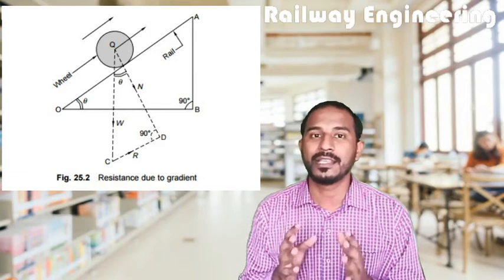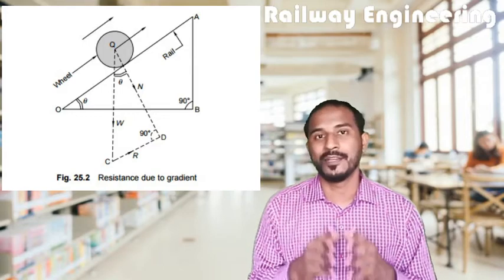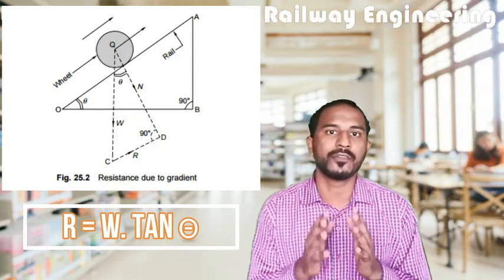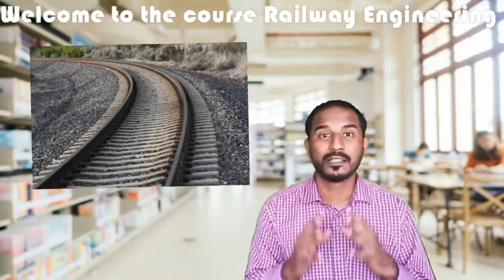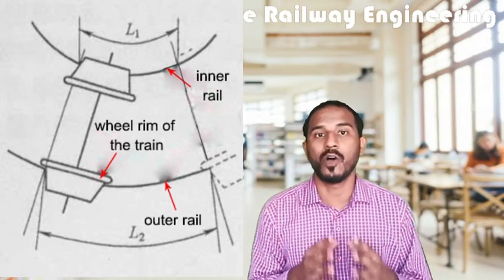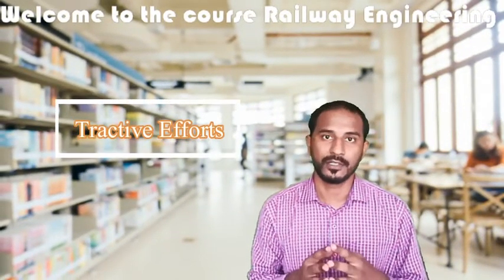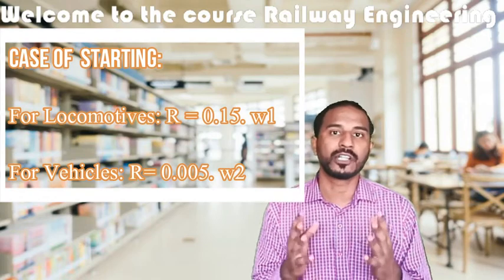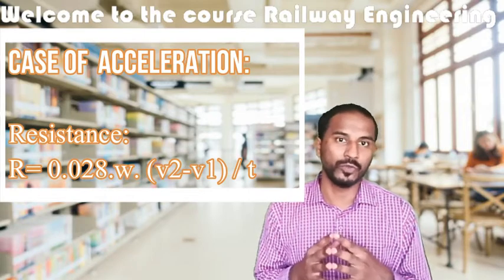Session V (Part 2)_CV403_RailwayEngineering_Traction & Tractive resistances